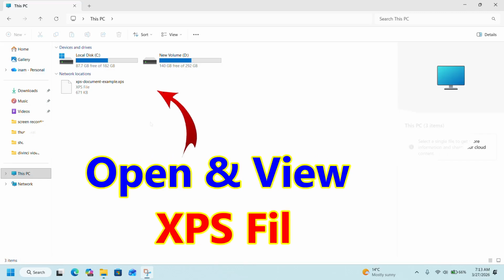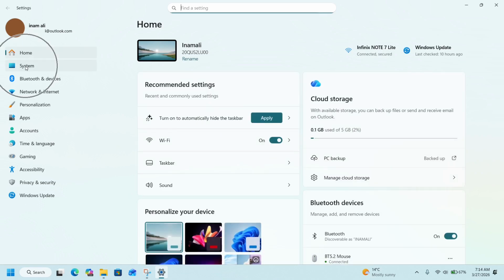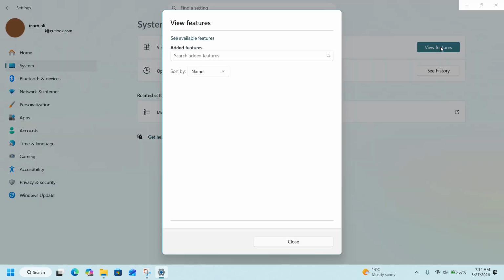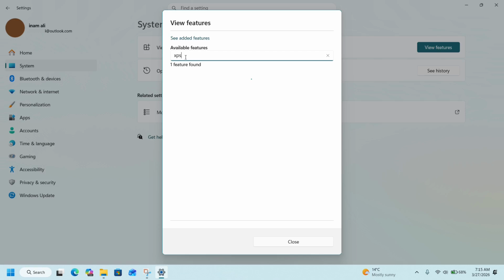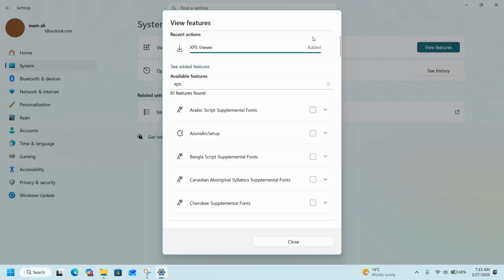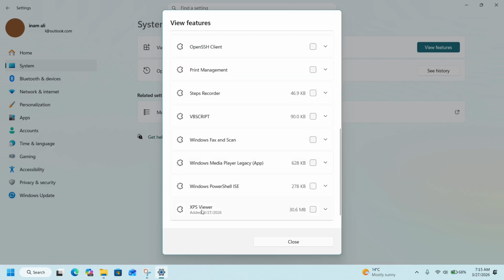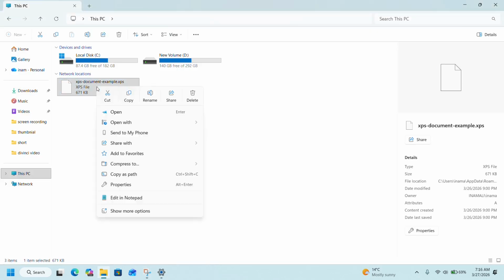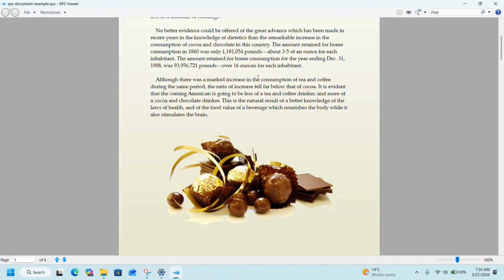How to Open and View XPS Files on Windows 11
How to open and view xps Files on windows11
To view XPS files, you must first install the xps Viewer as an optional feature
Open Settings: click the Start menu and select Settings.
click the System then click Optional features.
in view or edit optional features tab
Click the View features button
click see  available features
Type "XPS" into the search box, check the box for XPS Viewer, and then select Add
important message will appear
please wait for the operations to complete before closing
Once features added
you can check XPS viewer features by clicking see available features
click the close button
go to XPS file and right click the XPS file
click the open and then click XPS viewer app
you can open, view, and edit these files using built-in Windows features